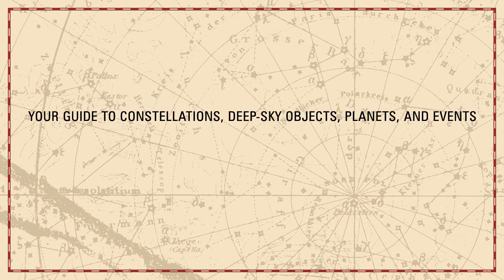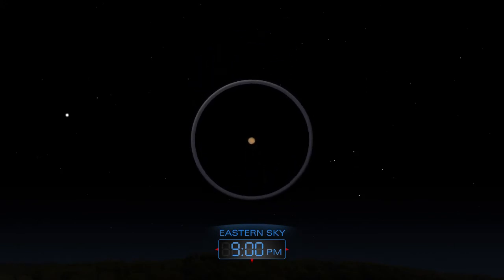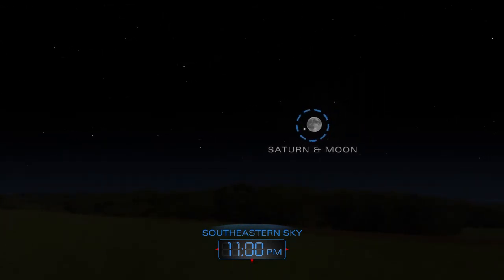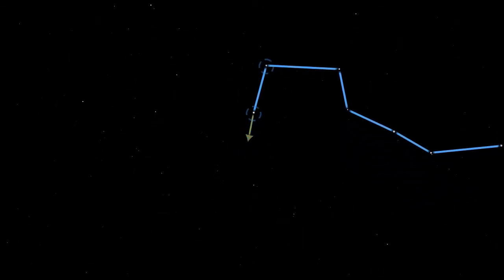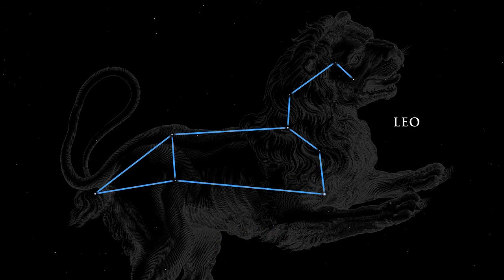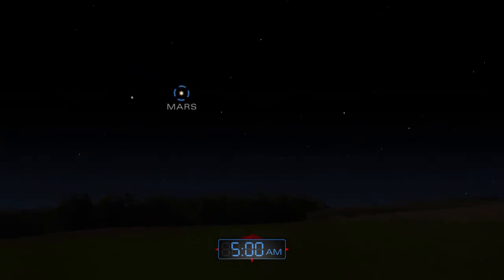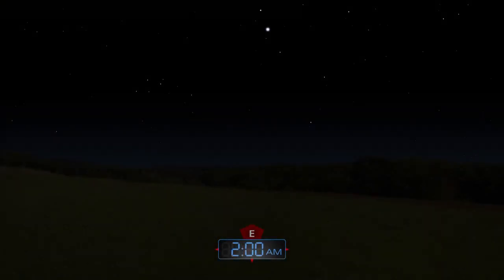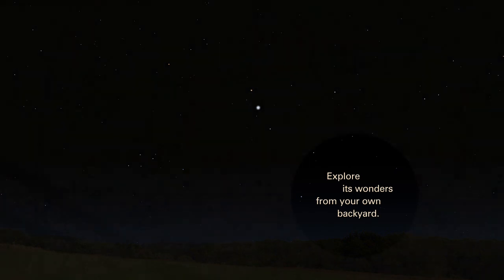Tonight's Sky - April 2014 - HD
It's a good month for eclipses. Lucky viewers will see a total lunar eclipse or a partial solar eclipse.

Credit: HubbleSite.org